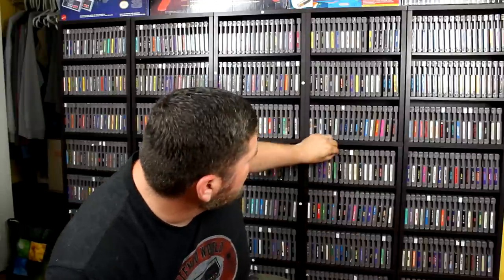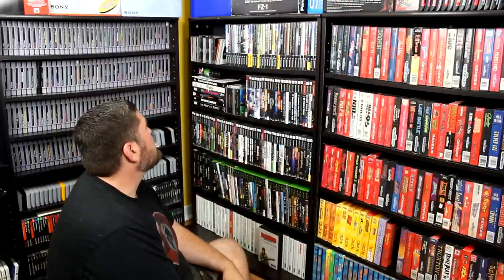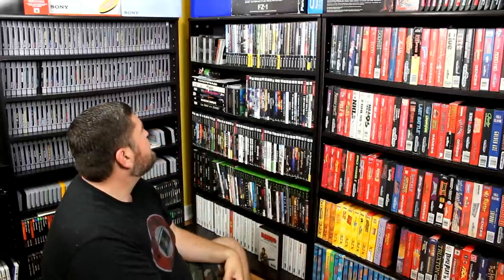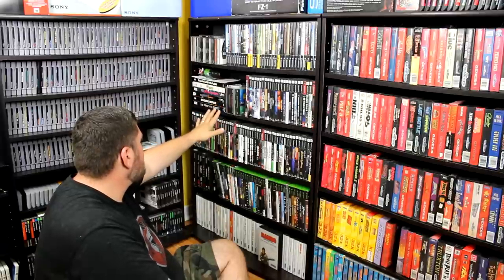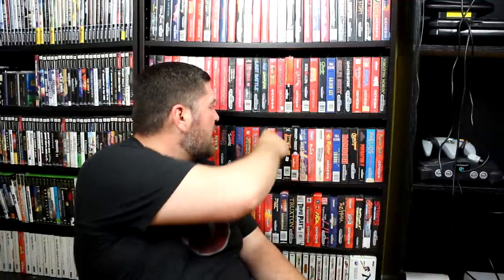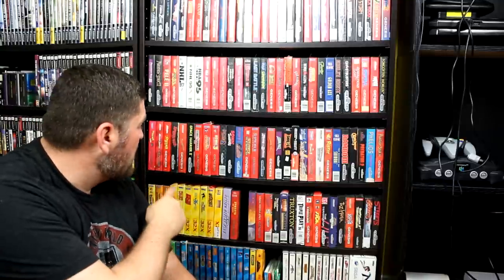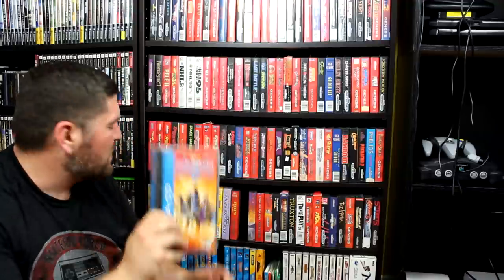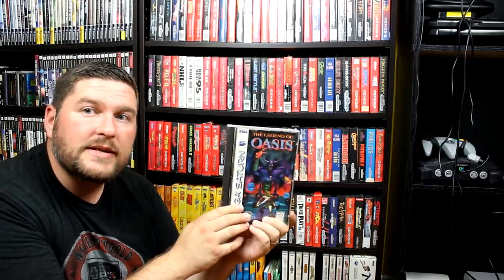"New" Game Room Tour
After a long move, Mike invites us for a tour of his New Gameroom and shows some of his coolest pieces in his collection.